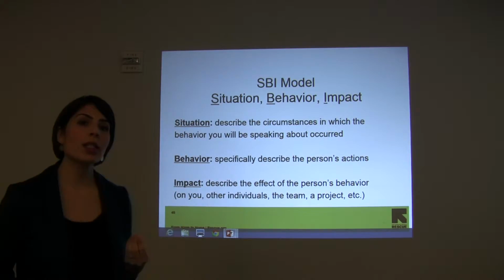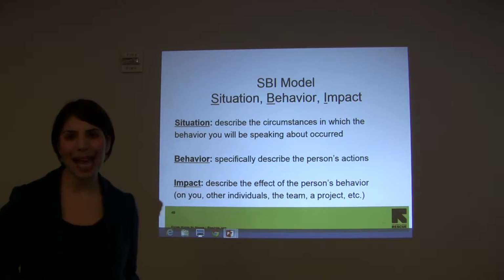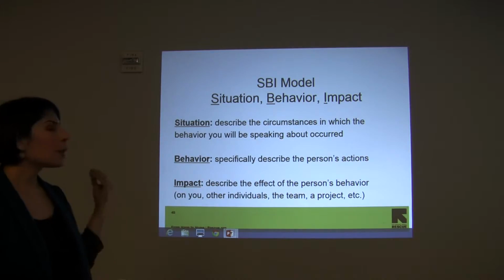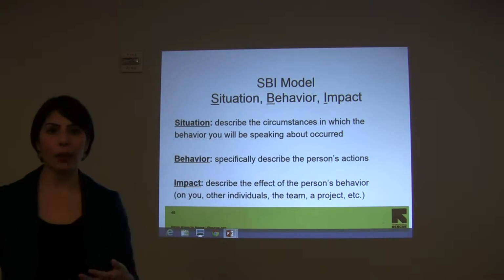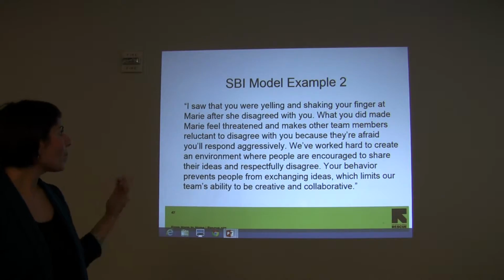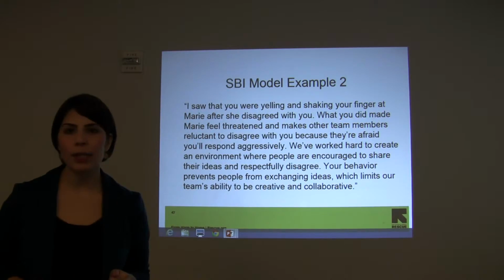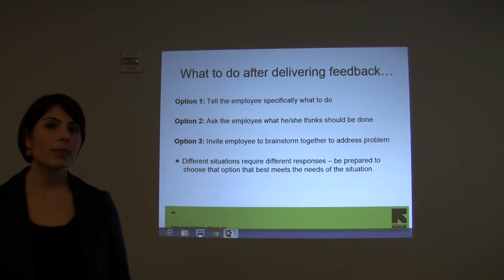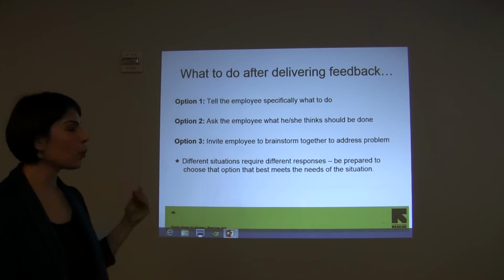IRC MDP - SBI + What Comes Next